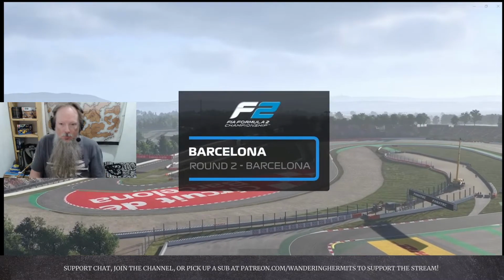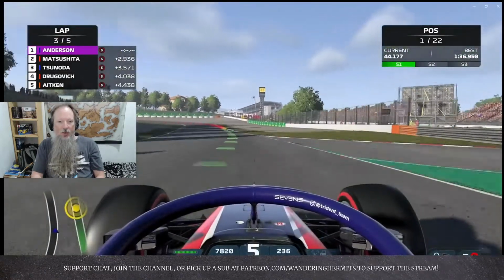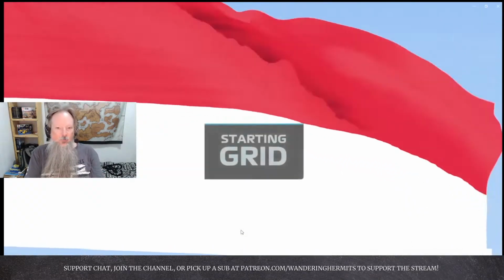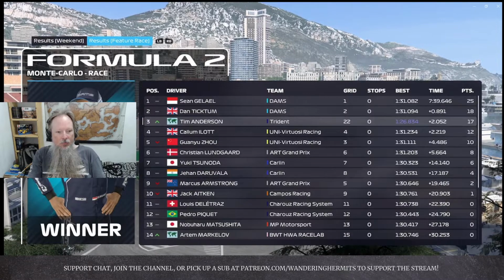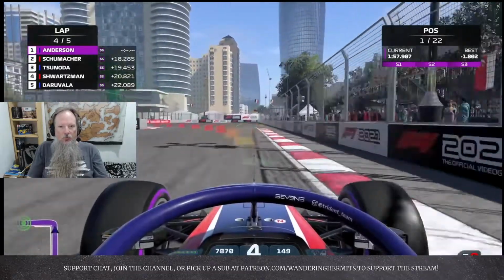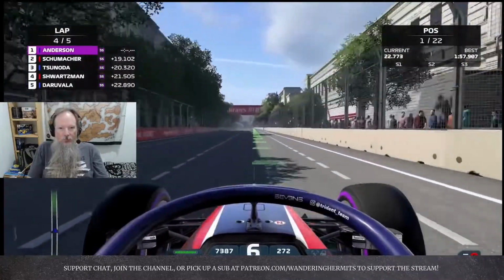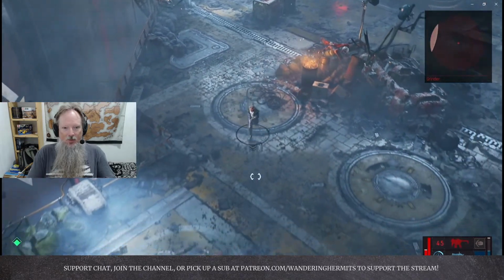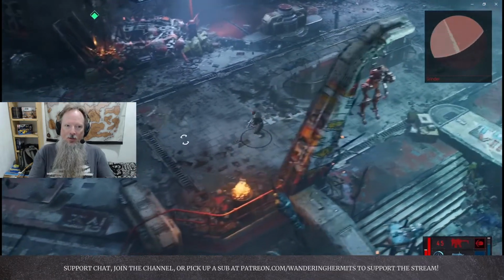Coffee, Games, and Wakin' up with Renfail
Pick up a copy of my sci-fi and fantasy anthology, Bloody Knuckles (and other tales)

I'm also the creator of the Saga of Lucimia, and the author of Echoes of the Past (the first book in the series, and the foundation for the eponymous MMORPG).